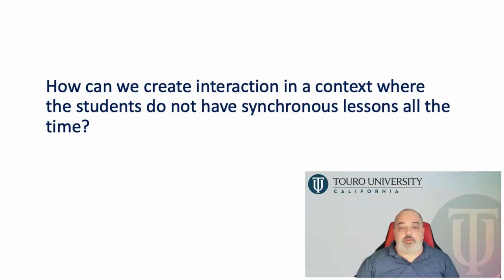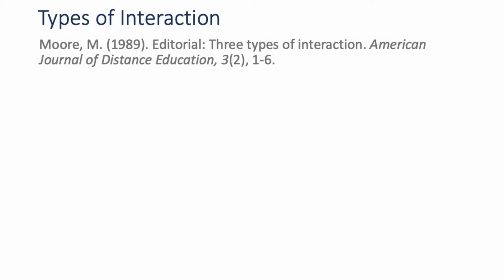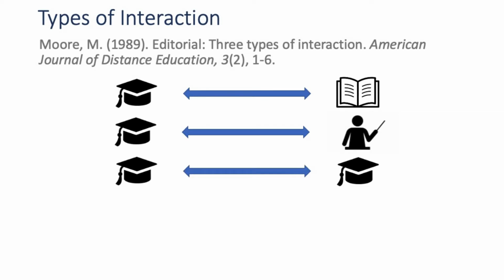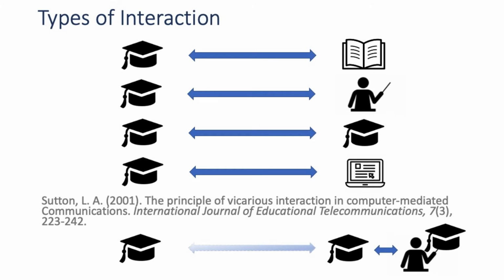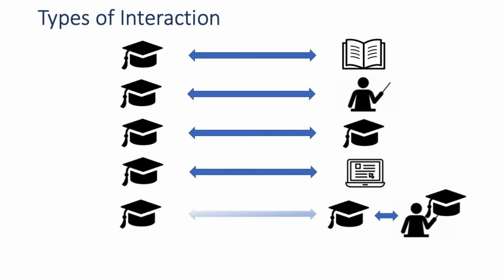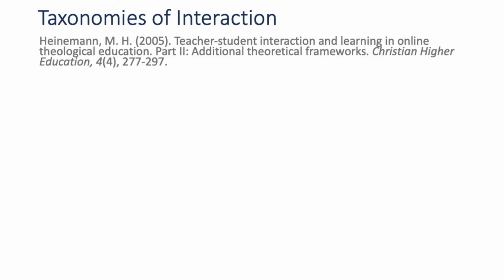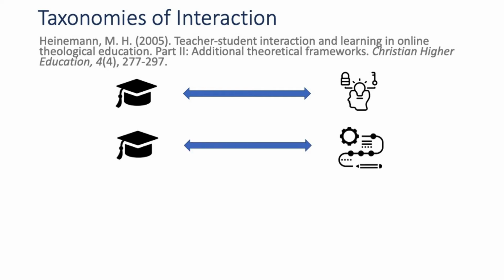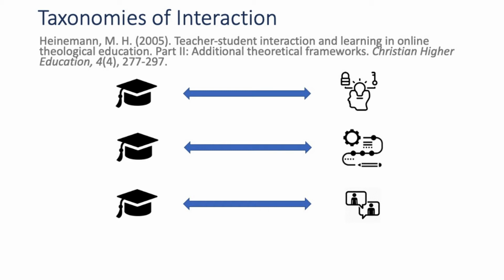Asynchronous Interaction in Distance Learning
In this video, Michael Barbour explores the topic of how we can create interaction for students in an asynchronous environment.

The video loosely addresses the following questions:

How can we create interaction in a context where the students do not have synchronous lessons all the time?